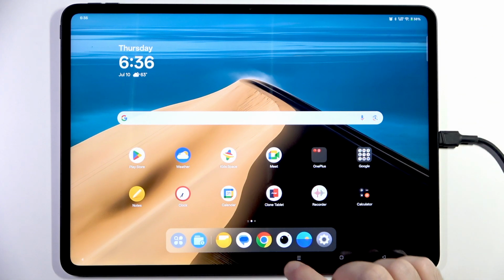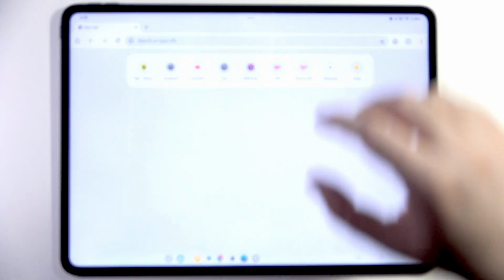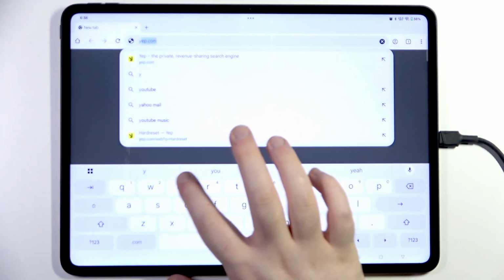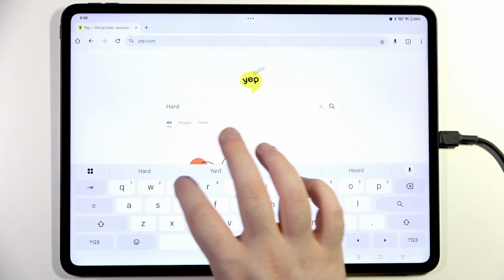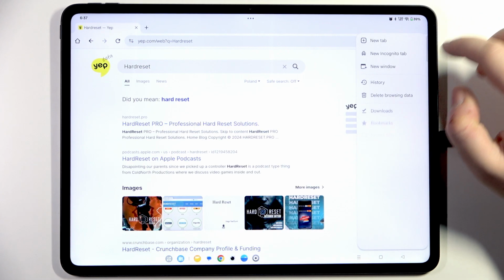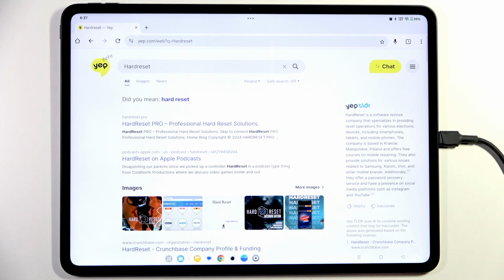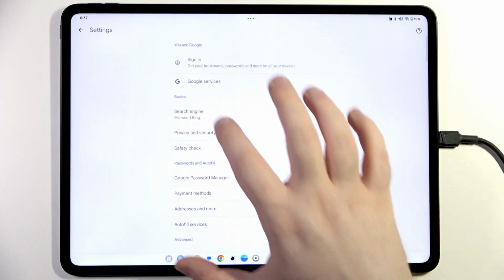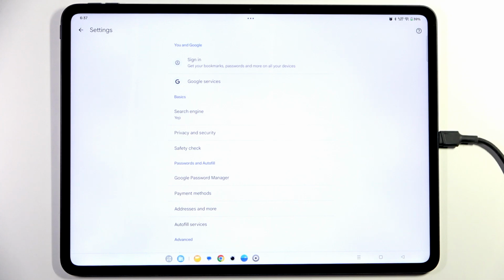OnePlus Pad 2 Pro – How to Change Search Engine to Custom Option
Want to use your favorite search engine on your OnePlus Pad 2 Pro? In this video, we show you how to change the default search engine to a custom one on the OnePlus Pad 2 Pro. Whether you prefer a privacy-focused search engine or a specific provider, you can easily set it up in your browser settings. Follow these simple steps to add and select any custom search engine you like, making your browsing experience more personal and efficient. This guide works for most browsers on the OnePlus Pad 2 Pro and helps you quickly switch from the default search engine to your preferred choice.

How to change search engine to custom one on OnePlus Pad 2 Pro?
How to set a different default search engine on OnePlus Pad 2 Pro?
Where are search engine settings on OnePlus Pad 2 Pro browser?

0:00 Introduction
0:07 Open browser and visit custom search engine
0:20 Search using the custom engine
0:31 Access browser settings
0:39 Select your custom search engine
0:49 Confirm the new search engine
0:54 Outro